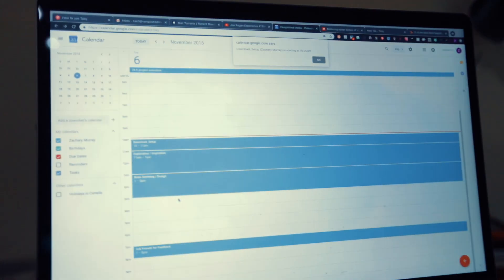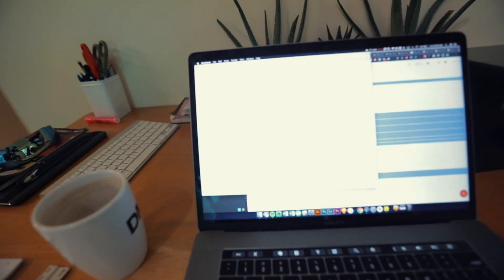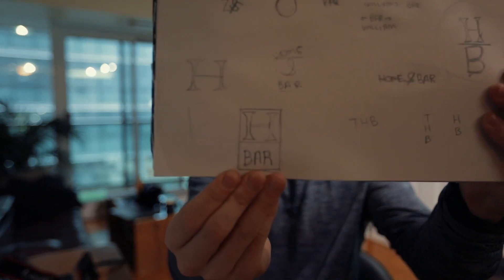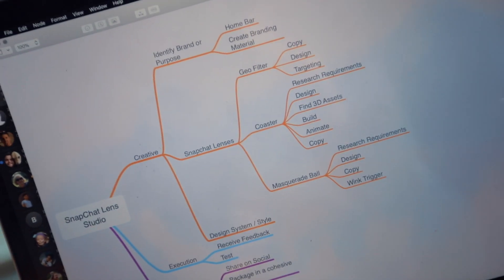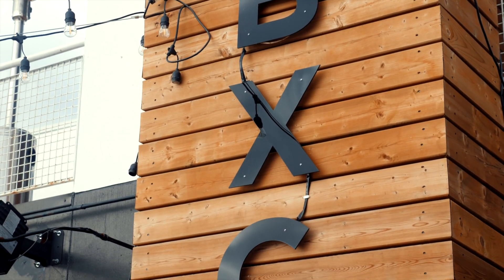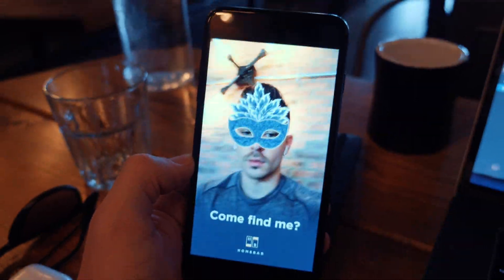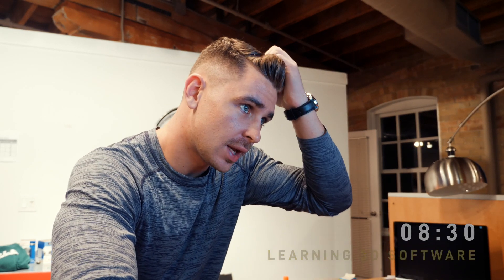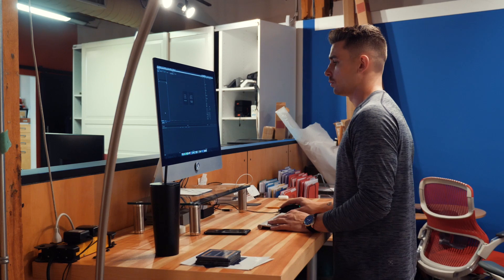Learning Snapchat Lens Studio in 24 Hours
I am so stoked to be launching the first episode of the 24HourProject I challenged myself to learn as much as possible about Snapchat Lens Studio in 24 Hours. Driven by my thesis of dense learning I was able to research, design and launch a full Snapchat experience with time to spare.
As Steve Jobs said, “The world is made up Life can be much broader once you discover one simple fact: Everything around you that you call life was made up by people that were no smarter than you and you can change it, you can influence it, you can build your own things that other people can use.”
I hope this HowTo Vlog acts as an inspiration to some of you… it is CRAZY what is possible when you silence the noise around you, sit down and FOCUS.
Feedback is the key to growth and growth is the key to success.